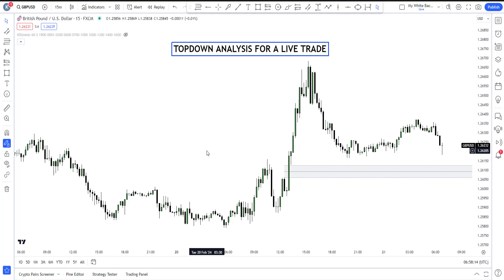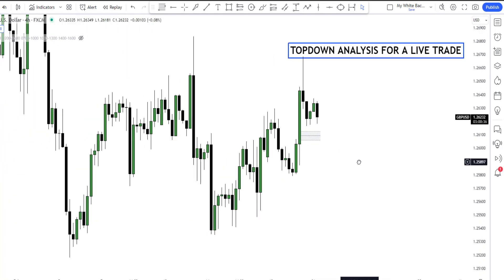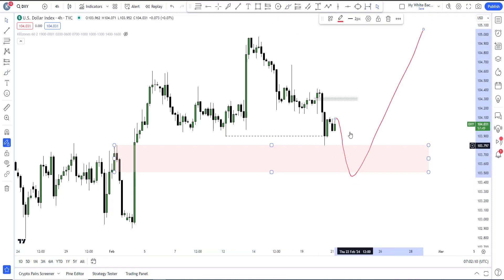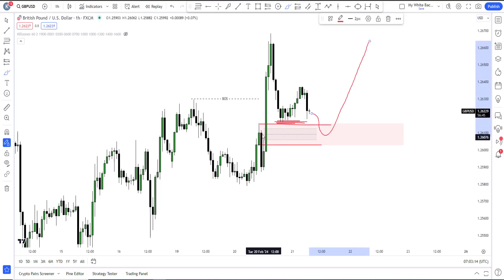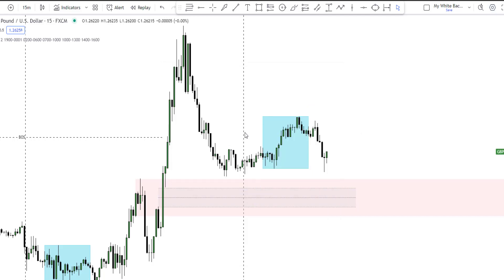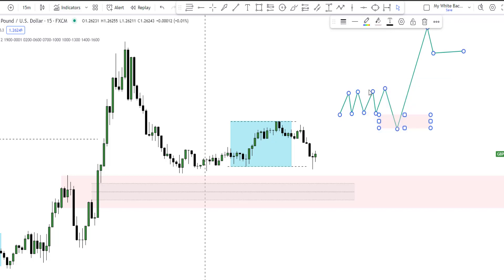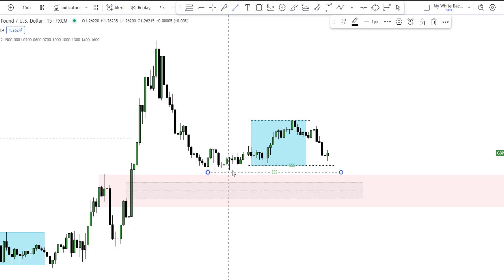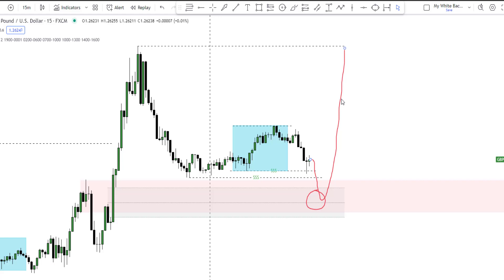Topdown Analysis And Inducement Entry You Don't Want To Miss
Are you looking to take your trading game to the next level? Look no further than This Simple ICT Concept that will transform your trading experience how you can use it to Take Trades.

1. FIBONACCI SETUP FOR SMC/ICT

▼ ▽ ABOUT ME
Hi There!